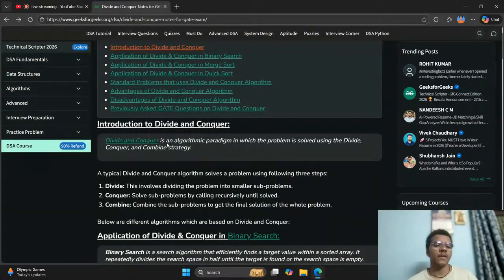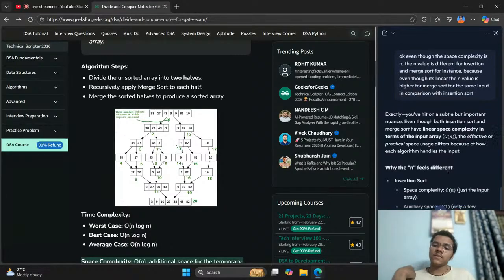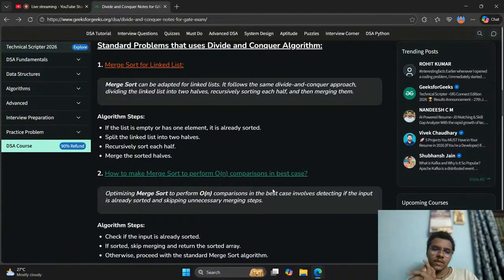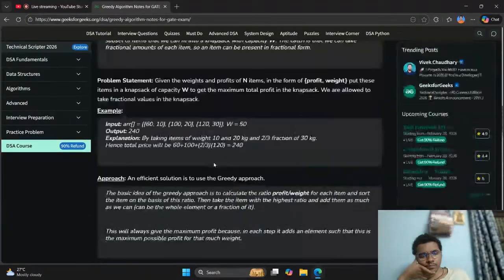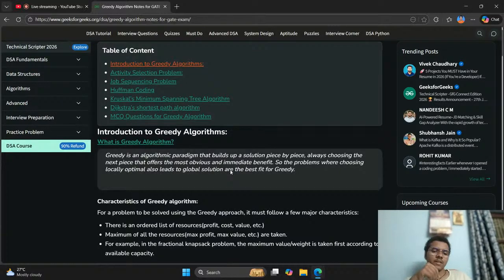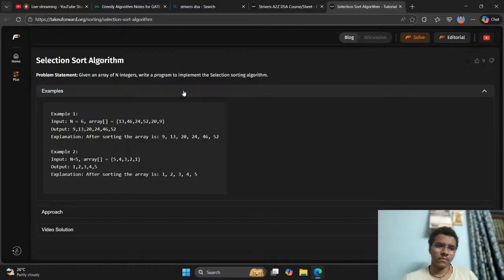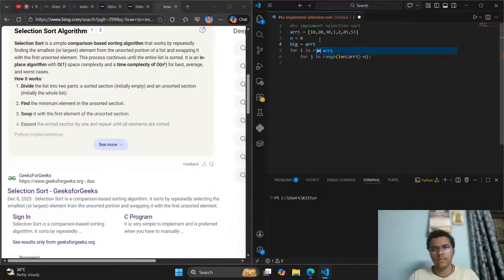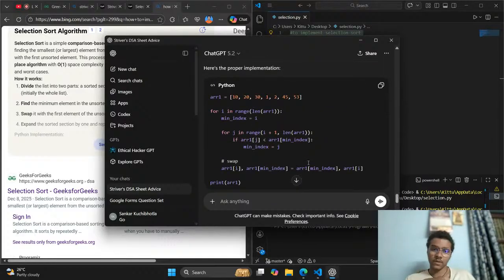Reading GFG articles part 2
lets go. i hope of completing algorithms in this session. lets see